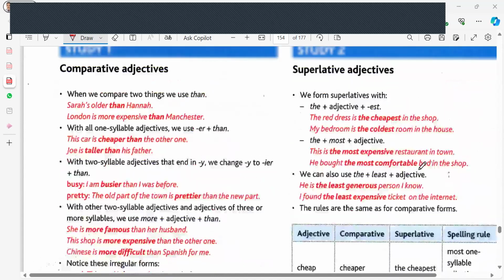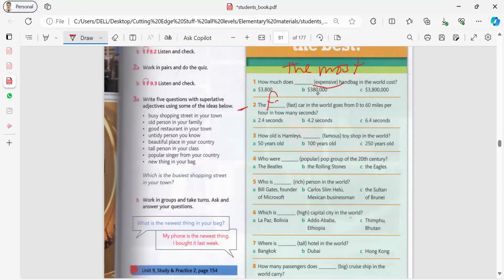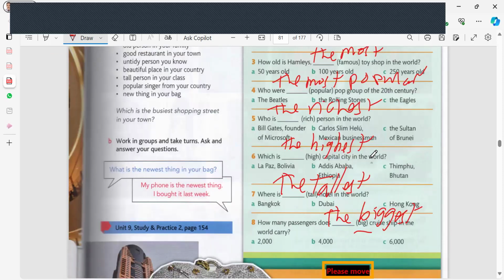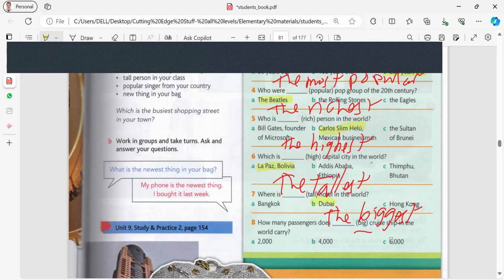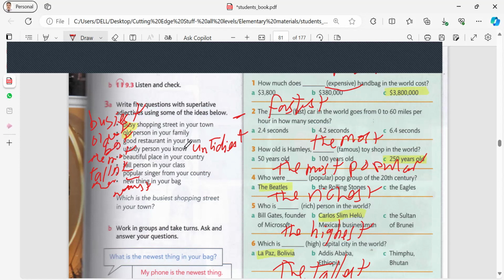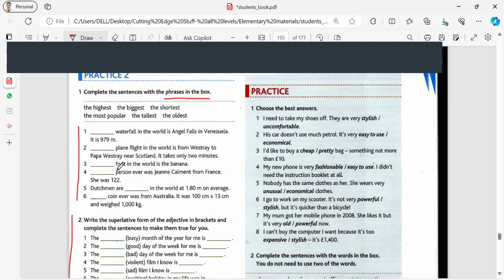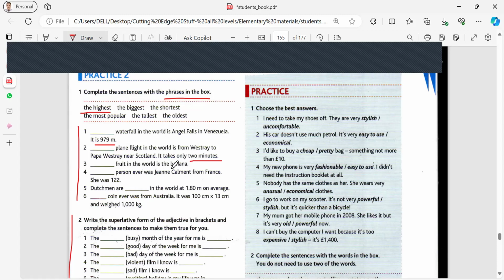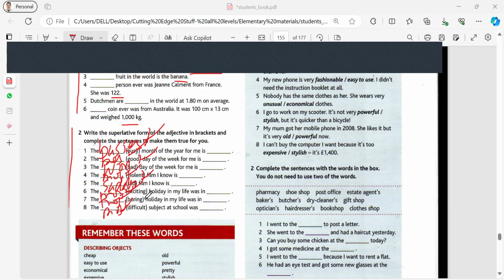A2 level- Elementary Cutting Edge- Unit 9 superlative adjectives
Detailed explanation of how to structure superlative adjectives, short and long , using more/less structures with long adjectives and the ---est with short ones.